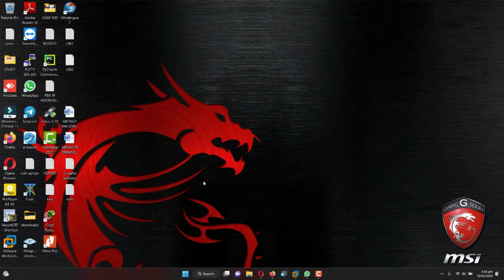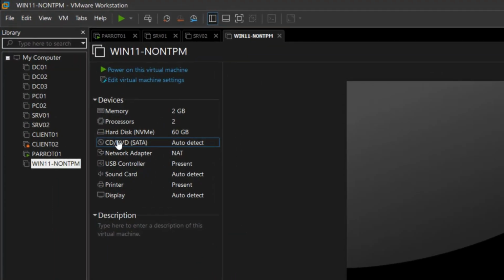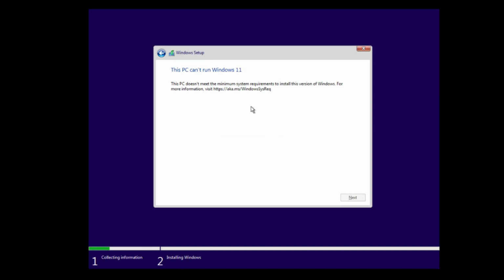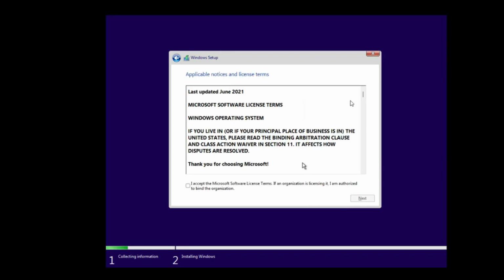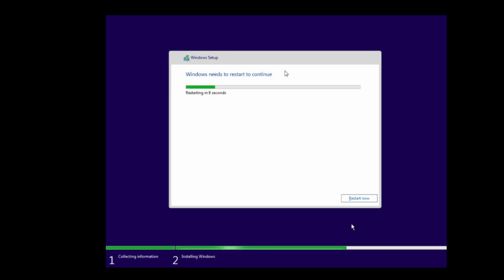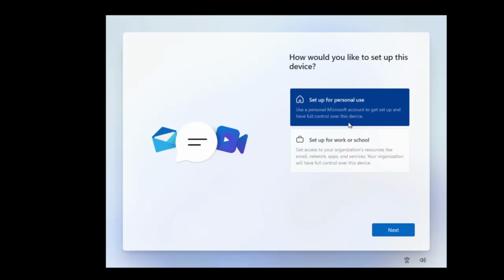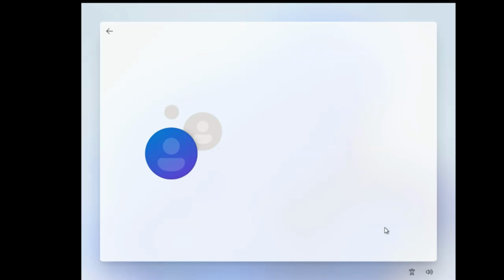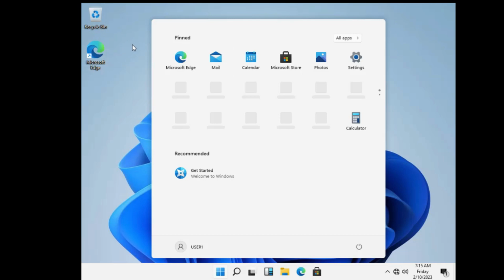HOW TO INSTALL WINDOWS 11 NON TPM ON VMWARE WORKSTATION 17, 16 OR LESS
HOW TO INSTALL WINDOWS 11 ON VMWARE WORKSTATION, HOW RETIFY SOME OF THE ERROR WITH TPM VERSIONS OF THE WINDOWS